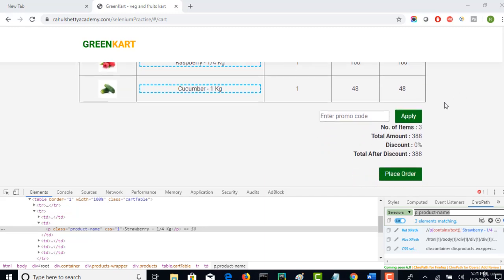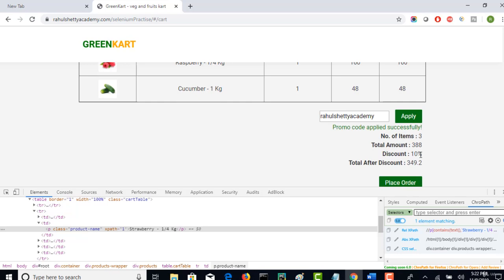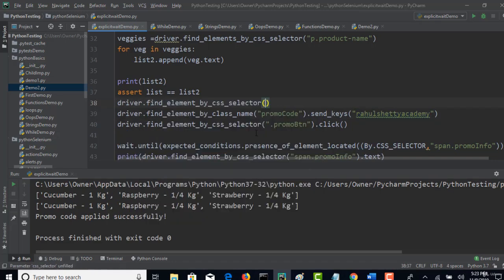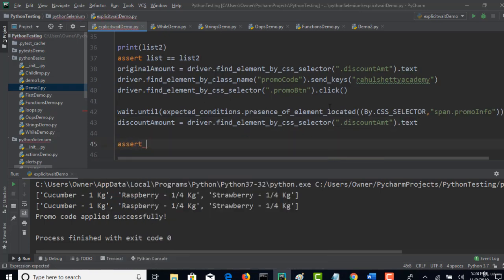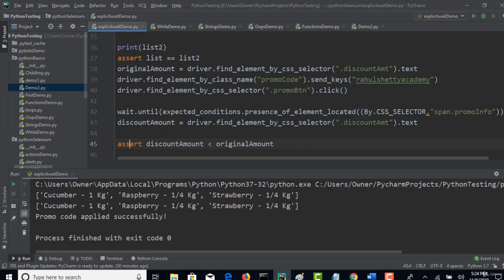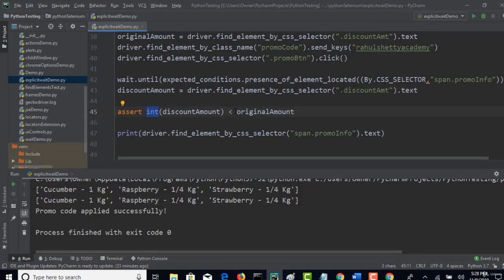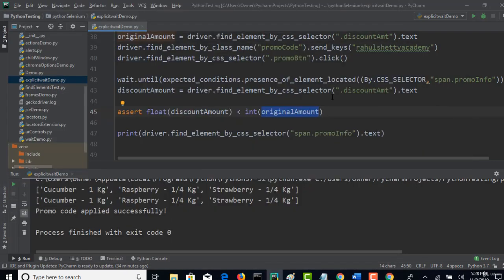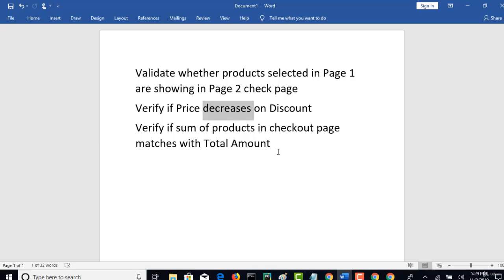049 Selenium Python Live Project practice part 3 | Web Automation Selenium Python